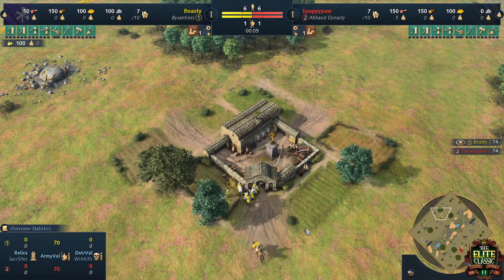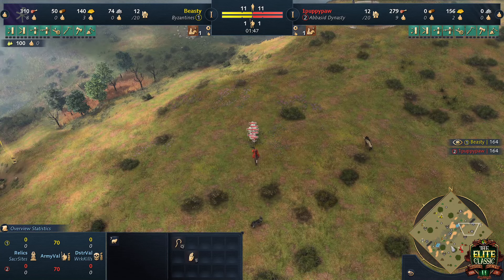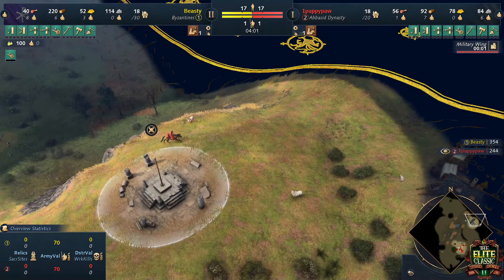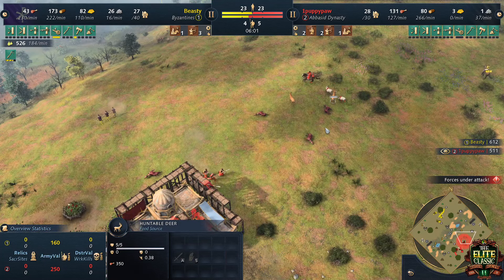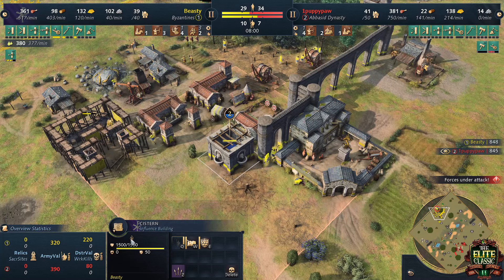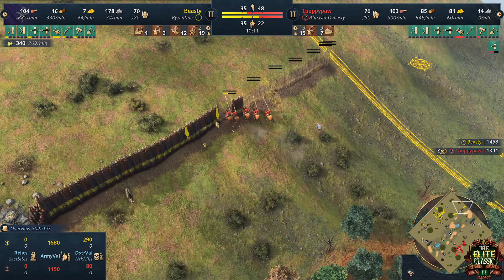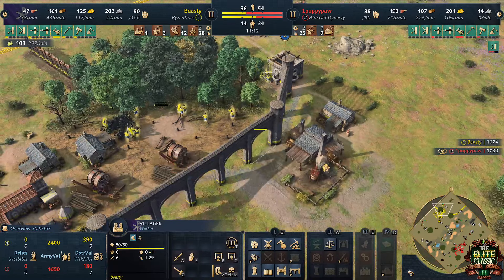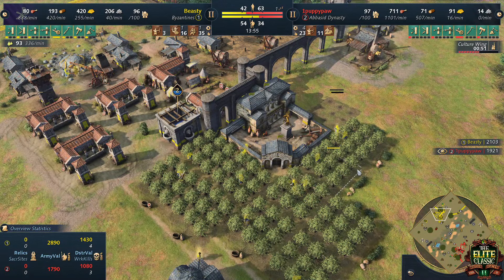$25,000 Age of Empires IV Tournament TEC II - Beasty vs Puppypaw - Semi Finals Match 5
Age of Empires IV Online Multiplayer Match Gameplay.

The Elite Classic II is an AOEIV 1v1 Tournament Hosted by Elite Gaming
Channel. Official stream at @EGCTV_Official